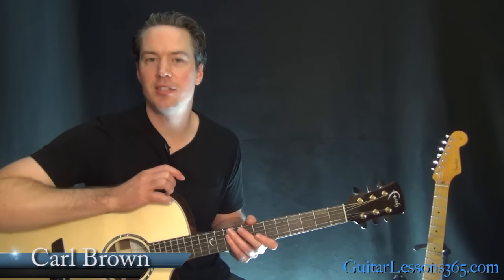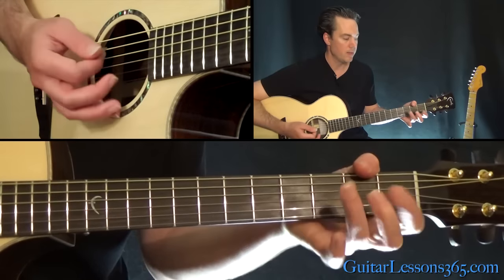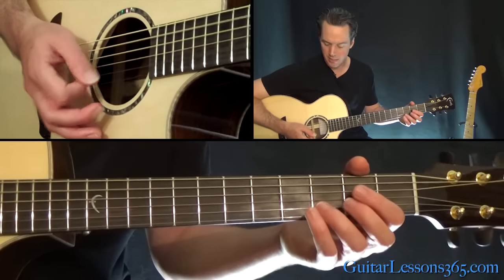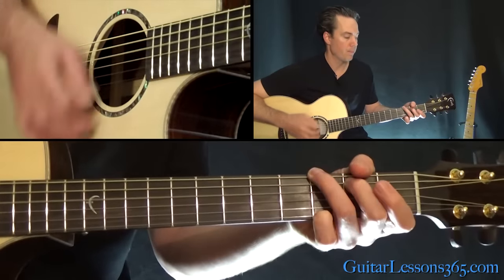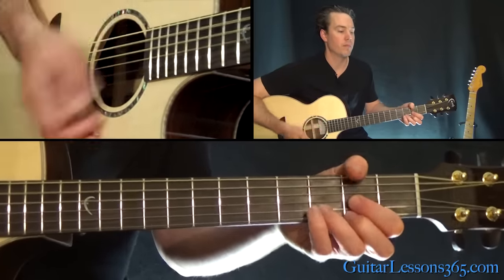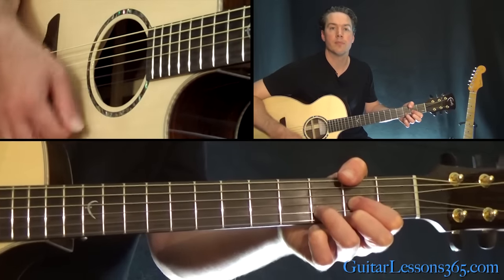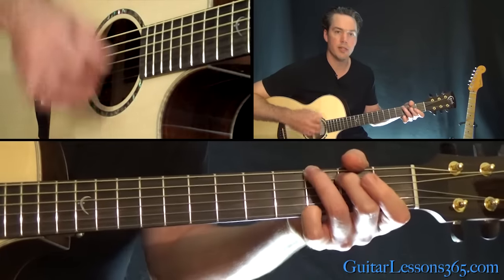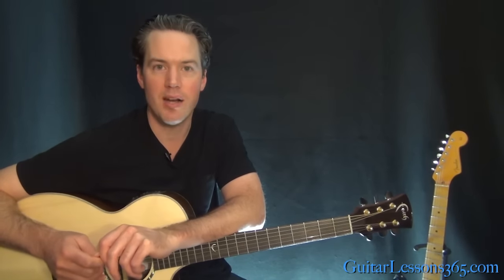Feliz Navidad Guitar Chords Lesson - Jose Feliciano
If you like the guitar I am playing in this video, check out this great deal to get your own!

(This is my main Faith acoustic as of Dec. 2018. I own multiple Faith acoustics though)

FYI, the guitar I am playing in this video is a Faith Guitars Venus Cut.

In this Feliz Navidad guitar chords video lesson, I will show you all the chords to this popular Christmas classic by Jose Feliciano.

Released in 1970, "Feliz Navidad" has become a holiday standard and one of the most played Christmas songs.

There are basically 3 different chord progressions to learn, the intro, verse and chorus.

I will also demonstrate the percussive strumming pattern used during the intro and verse. Once you get that pattern down, it really helps to propel the momentum of the song.

For the most part, we only have to play basic open position chords except for a B minor bar chord in the chorus. But, the rhythm is also more simplified during the chorus which will let you focus more on those chord changes.

I hope you guys enjoy this one!

Carl...